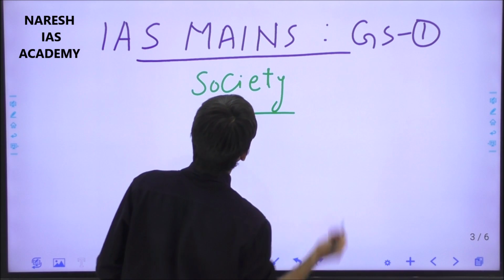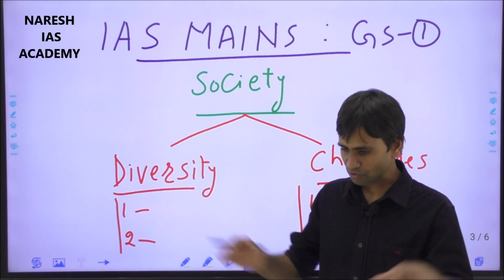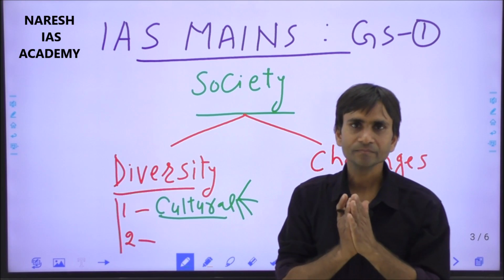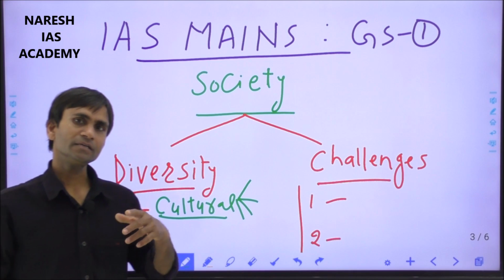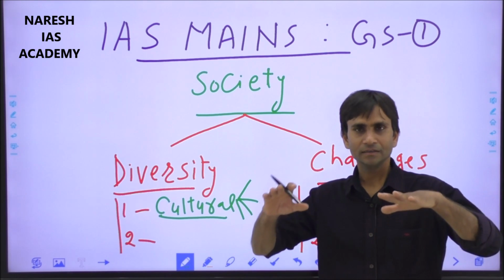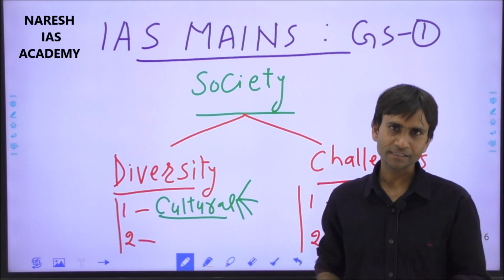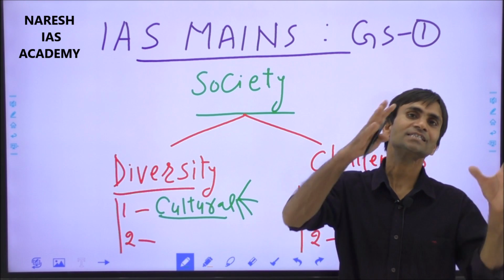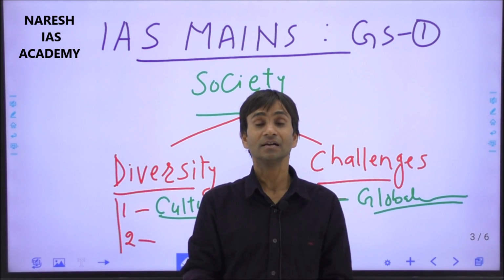IAS Mains Exam | GS Paper - 1 | Complete Course in 20 Days | Part - 12 In English Medium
Jai Hind friends, in this video we will discuss about SOCIETY.
SEPARTE VIDEO IS UPLOADED FOR HINDI MEDIUM. 20 DAYS GS PAPER 2 LECTURES AT YOUTUBE HAVE BEEN COMPLETED. FULL COURSE IS AVAILABLE AT WEBSITE. HOPE IT WILL HELP YOU. THANK YOU.

भारतीय समाज
भारतीय समाज में विविधता
चुनौतियां
भारतीय समाज की विशेषताएँ
Indian society
Diversity in Indian Society
the challenges
Features of Indian Society